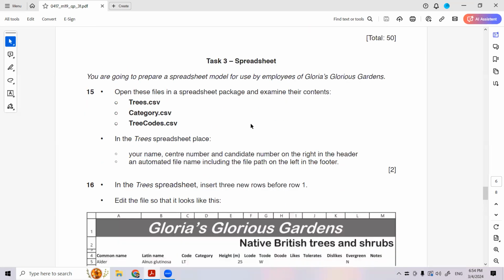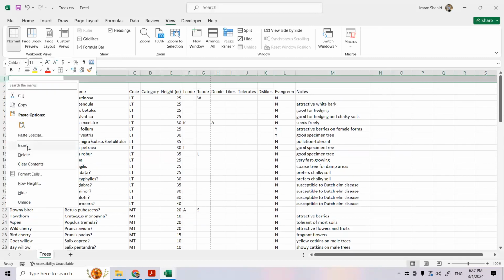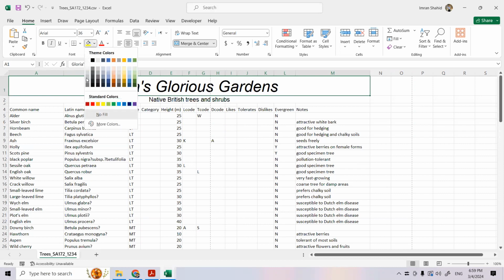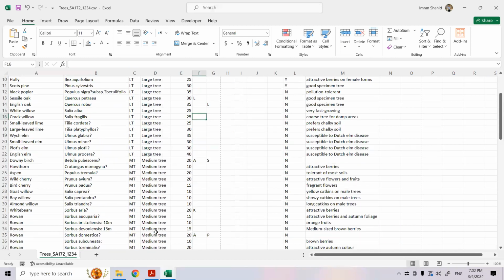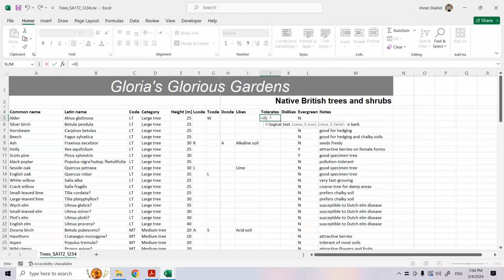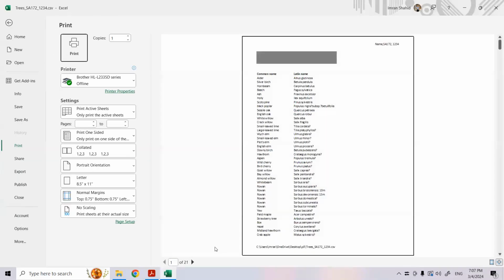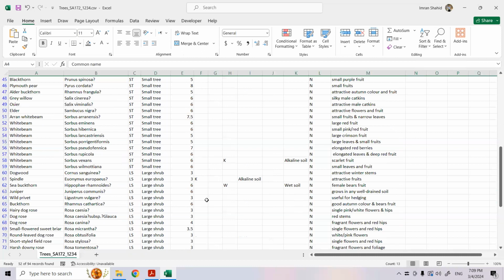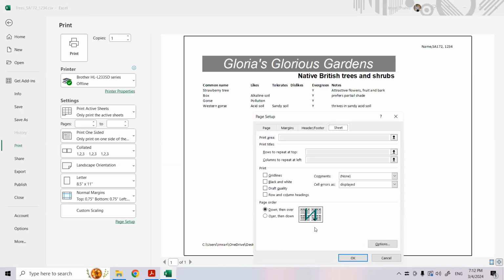0417 IGCSE ICT 2019 FEB MARCH SPREADSHEET PART MS EXCEL PAPER 3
0417 IGCSE ICT 2019 FEB MARCH SPREADSHEET PART MS EXCEL PAPER 3